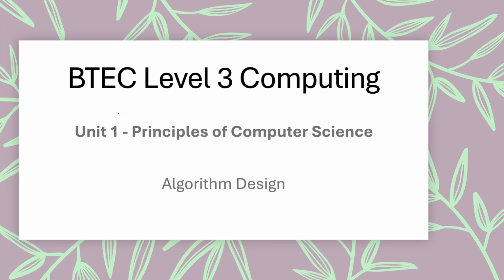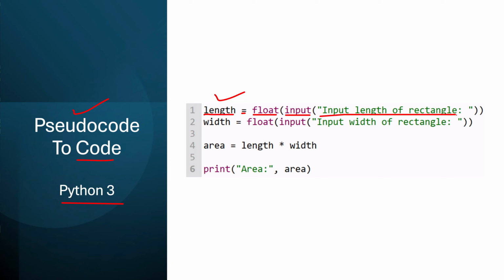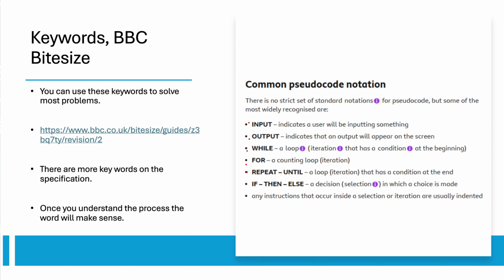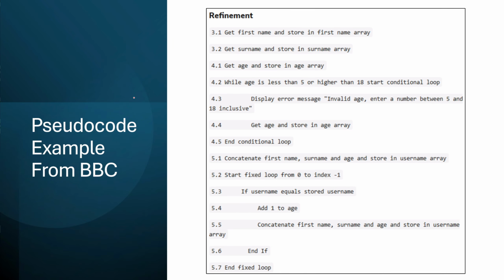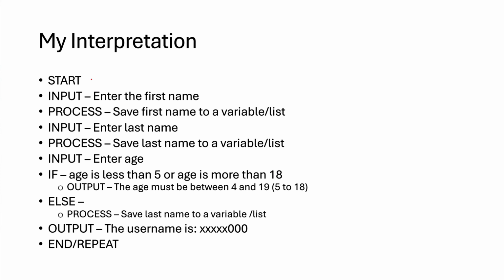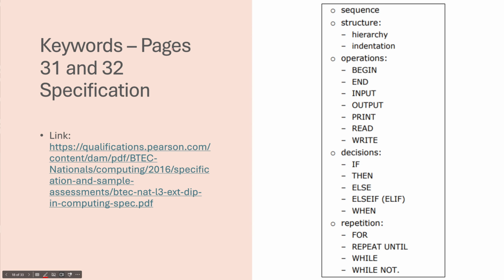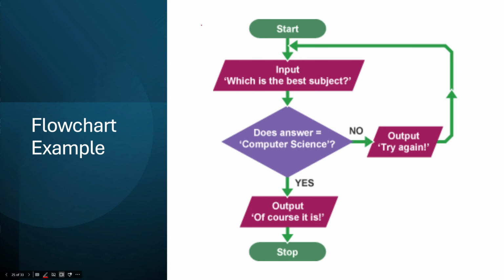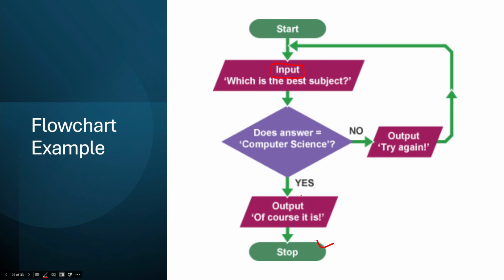BTEC Level 3 Computing - Unit 1 - Principles of Computer Science - Part 02 - "ALGORITHM DESIGN"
Learn how to use Pseudocode and Flowcharts to design a solution.